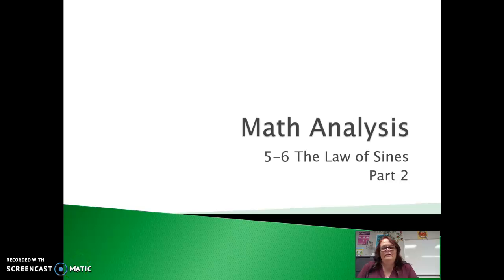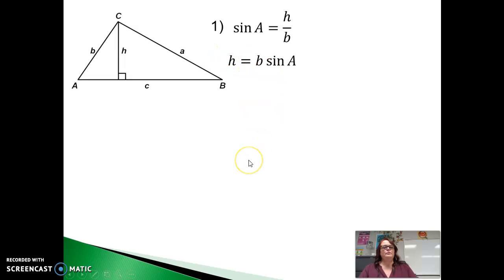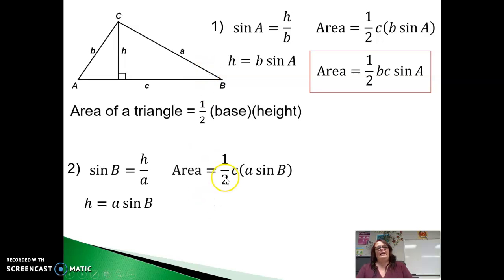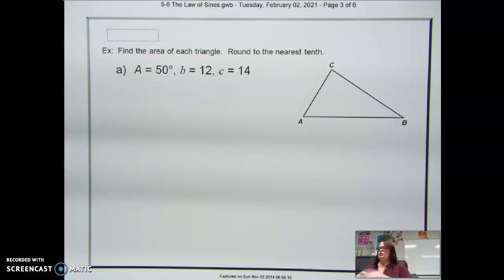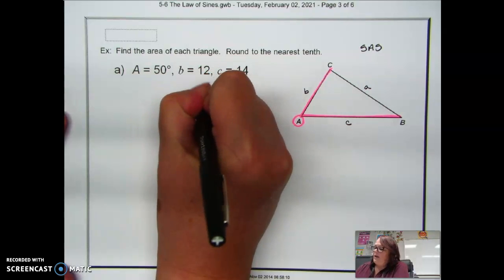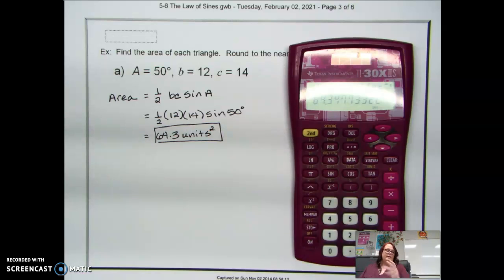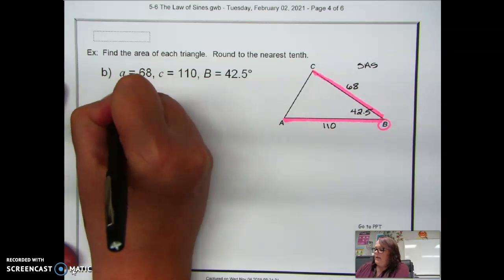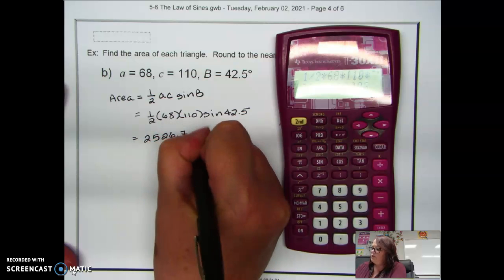5-6 The Law of Sines Part 2